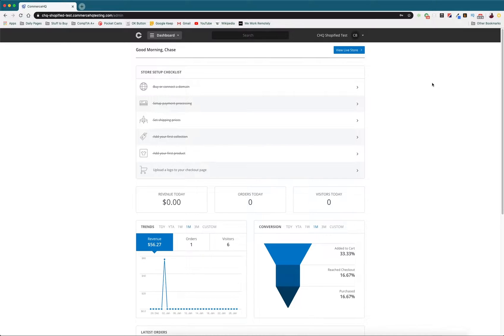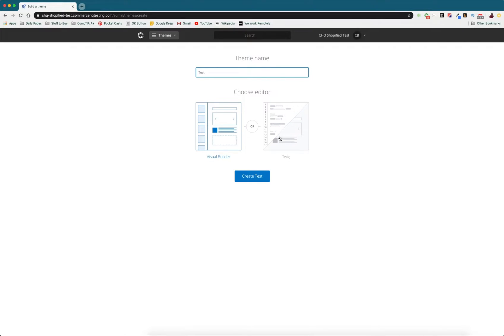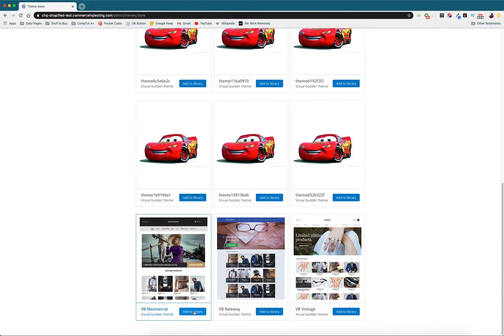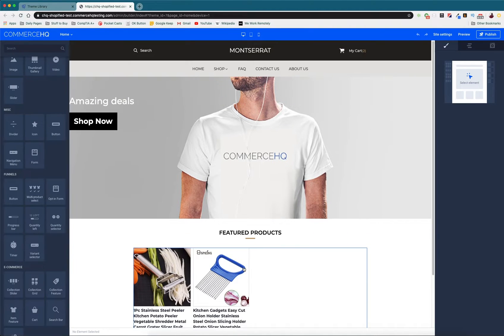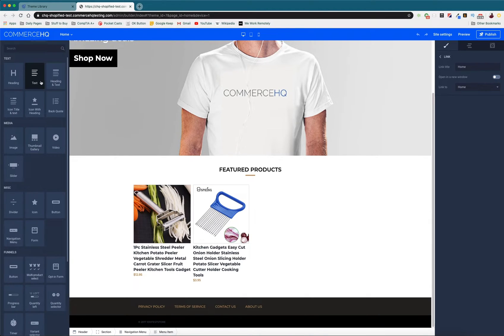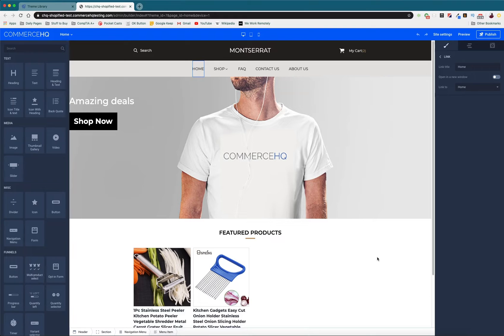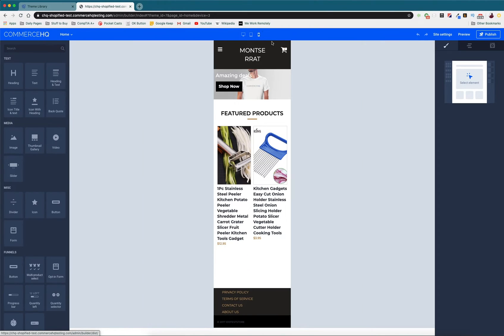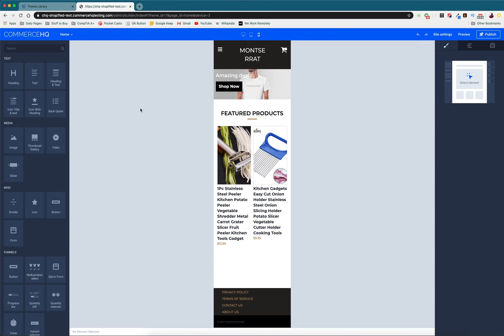How to Customize Your CommerceHQ Store Theme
Customizing the look of your online store helps build a consistent brand and gives you the edge over competitors who don't take the time to design their online stores.

In this video, we show you how to customize the themes that come included with CommerceHQ to get the most out of the theme editor.